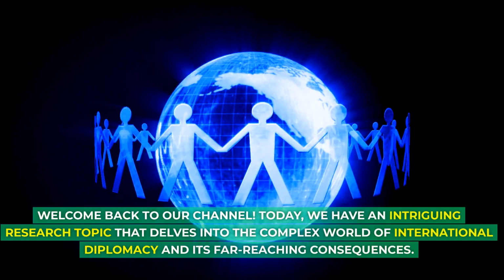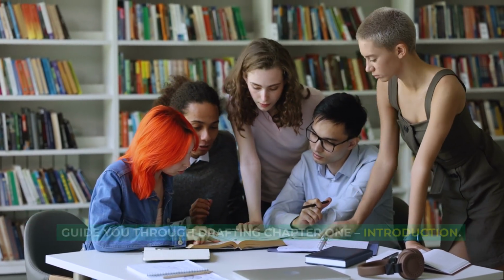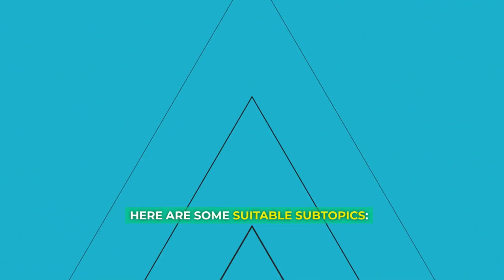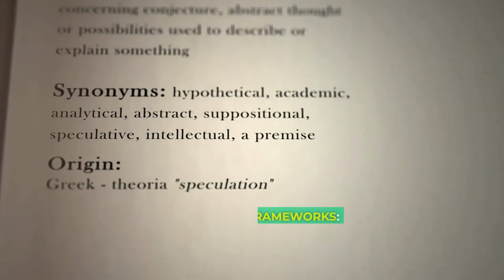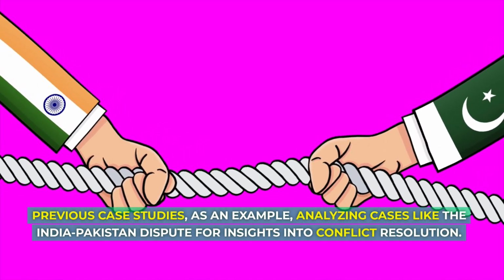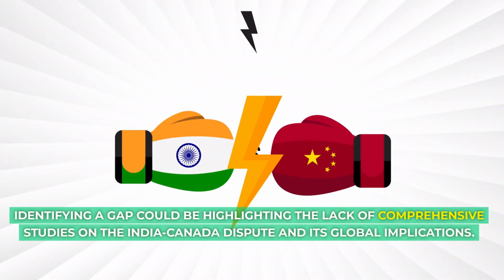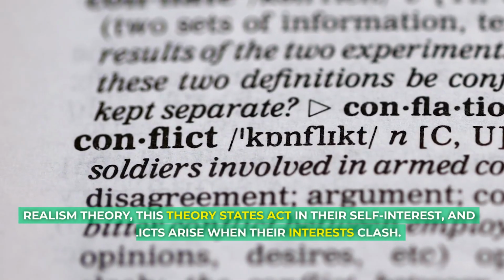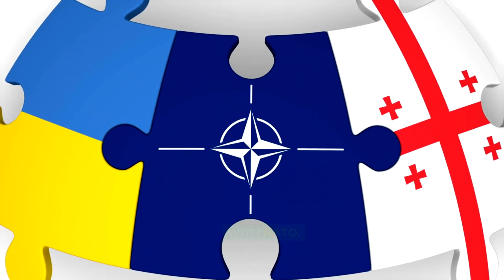Investigate the dispute between India & Canada affects diplomatic relations between two countries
The research topic of investigating the dispute between India and Canada and its impact on diplomatic relations, global alliances, and international cooperation holds immense significance in today's interconnected world. Firstly, understanding the dynamics of such disputes is essential as they reflect the broader landscape of international diplomacy. The India-Canada dispute serves as a microcosm of how conflicts between nations, even those traditionally considered peaceful, can have ripple effects on the global stage. It highlights the vulnerability of diplomatic relations in an era where interconnectedness prevails, making it a pertinent research topic for scholars, policymakers, and the general public.

Secondly, this research topic is crucial due to its far-reaching consequences on global alliances and international cooperation. The evolving nature of diplomatic relations between nations impacts the formation of alliances and partnerships, which, in turn, affects global stability and security. The study of this dispute sheds light on the fragility of international agreements and the need for effective conflict resolution mechanisms in an era where nations are increasingly interdependent. As the world grapples with pressing challenges like climate change, terrorism, and economic disparities, understanding the ramifications of such disputes becomes imperative for fostering effective international cooperation.

Furthermore, this research topic's importance extends to the practical realm of diplomacy and policymaking. It provides insights into how nations can navigate and mitigate conflicts, fostering diplomacy and cooperation rather than hostility. Policymakers can draw upon the findings to formulate strategies that promote peaceful resolution of disputes and strengthen international alliances. In essence, this research topic transcends its immediate context and holds relevance in shaping the course of international relations in an ever-changing global landscape.